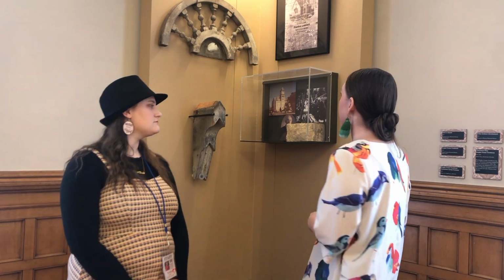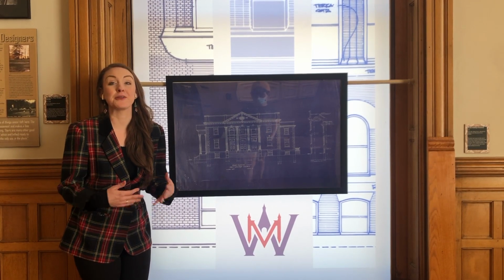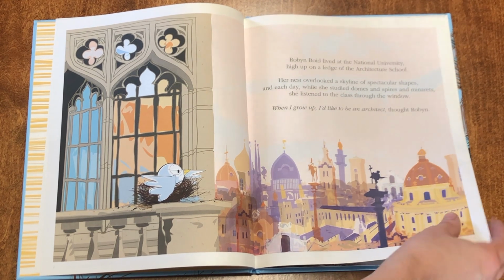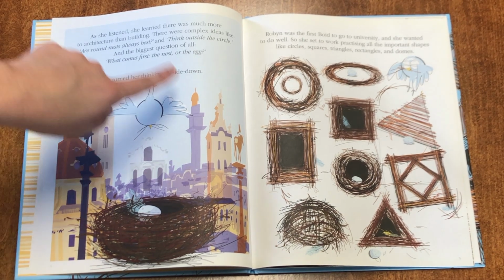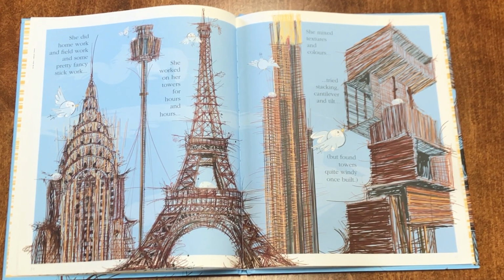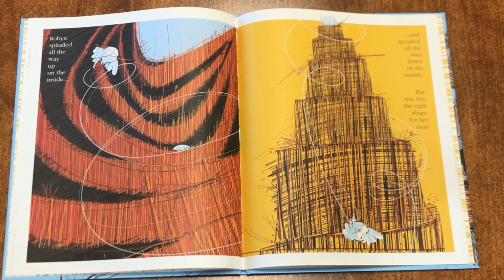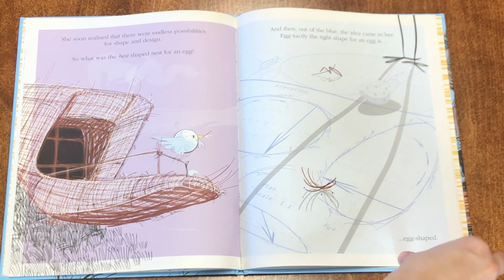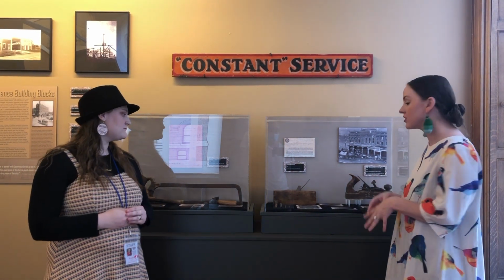Tiny Tours - Community Construction: the People and Companies that Built Lawrence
Welcome back to Tiny Tours, our storytime for pre-K students. Today, Amanda and Kaylea will be taking you on a tour of the architecture of the Watkins Museum of History. As well, enjoy a reading of Robyn Boid: Architect by Maree Coote